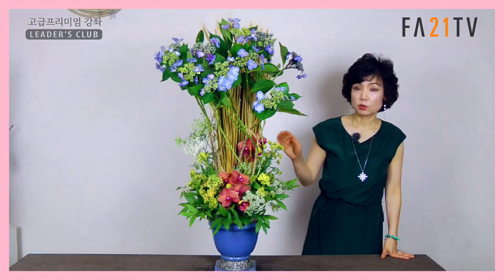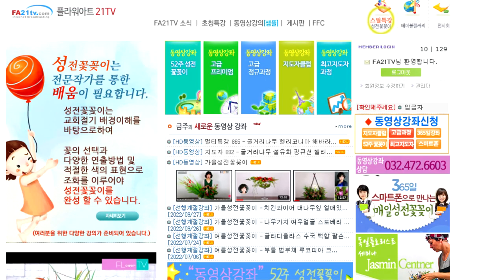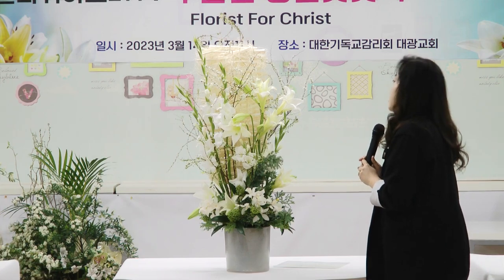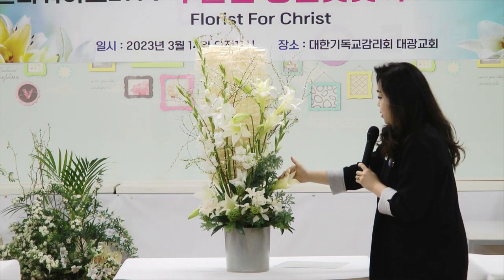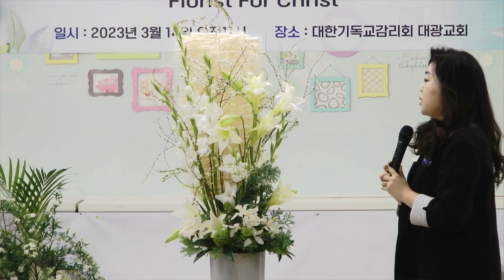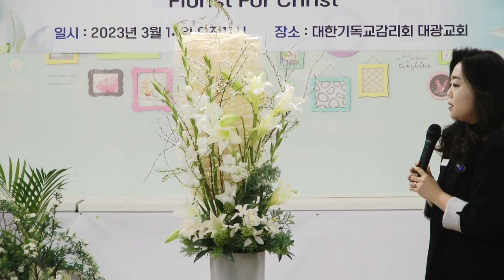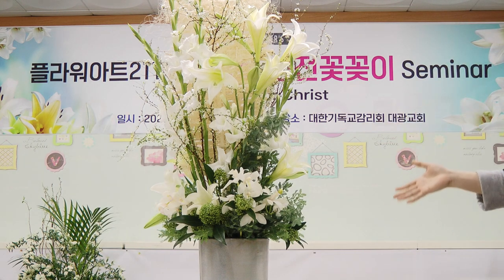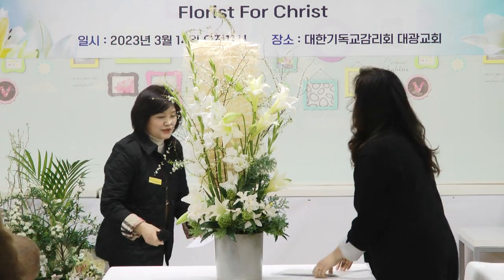부활절-김은지 FFC작가 [FA21TV_FFC 성전꽃꽂이 월례세미나 ] - 조유미 ChurchFlower / 성전꽃꽂이 대표채널